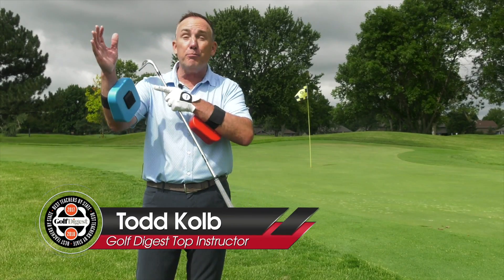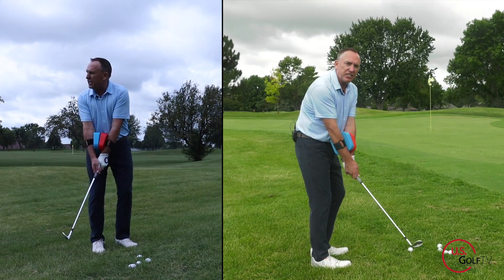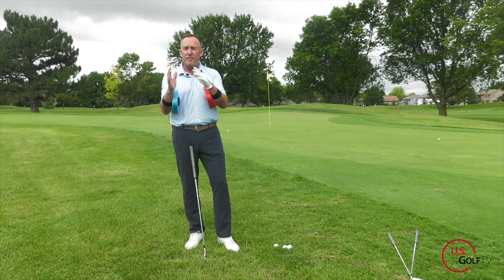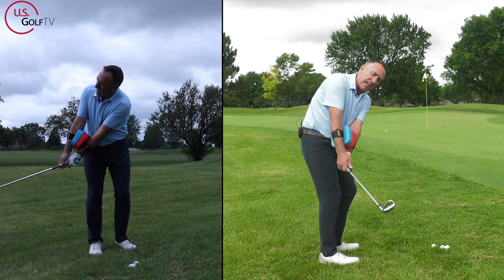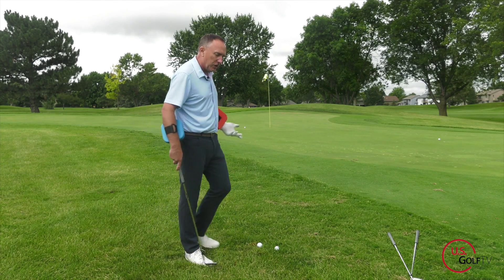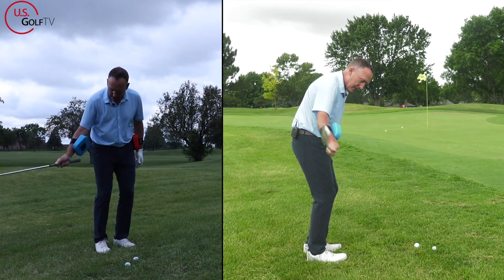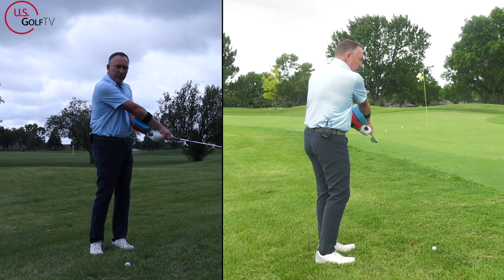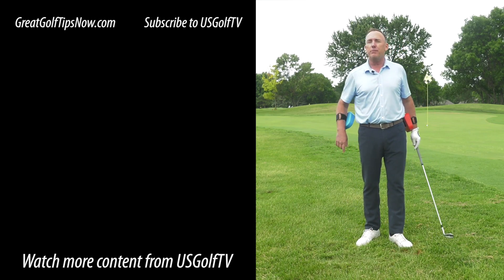The Blueprint for Hitting Perfect Chip Shots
Learn how to hit a chip shot with ease with this simple golf chipping lesson from Todd Kolb!

If you struggle with hitting a golf chip shot consistently, you're in luck. One of our most popular videos is our USGolfTV chipping mistakes videos, where we show you some simple chipping tips to help you play better golf.

In this chipping lesson though, we show you a simple way to take your short game to the next level with one of our favorite chipping drills using our new Vertical Line Swing Stacker!